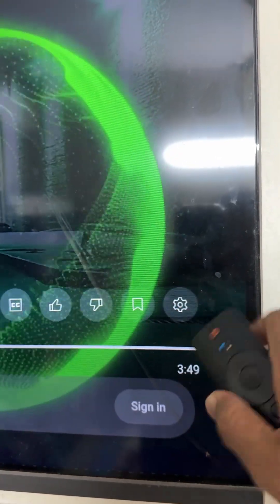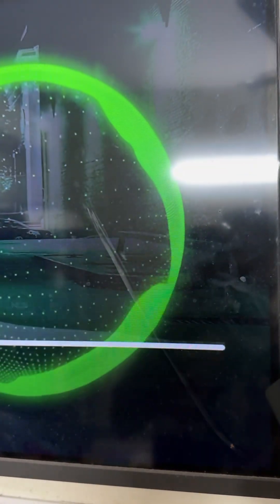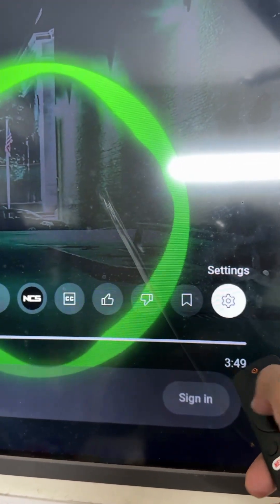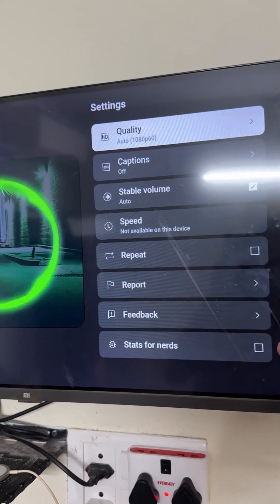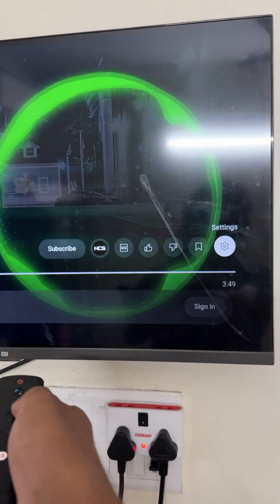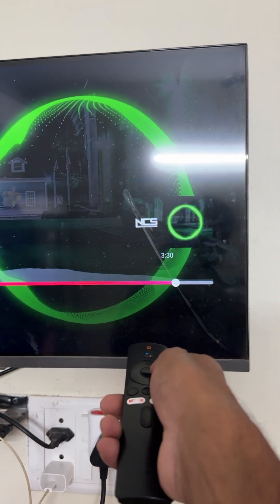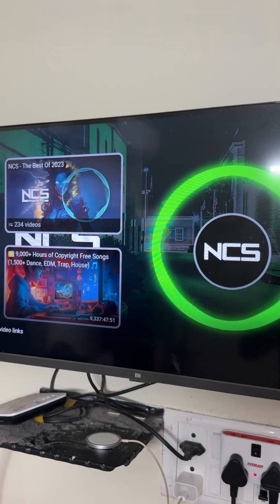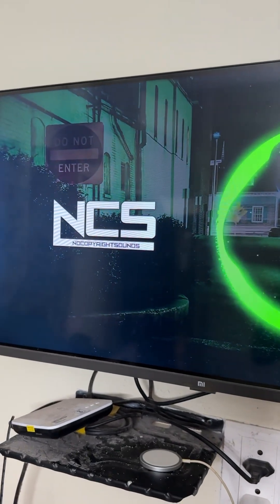How to loop/repeat a song or video in youtube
🎵 Want to listen to your favorite song on repeat? This quick and easy tutorial shows you exactly how to turn on YouTube loop mode for any song or video! 🔁